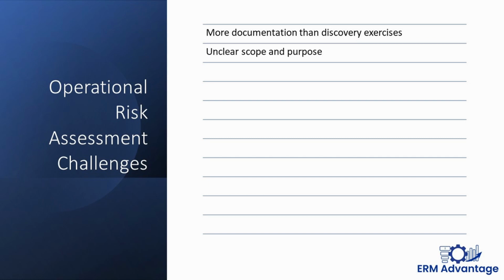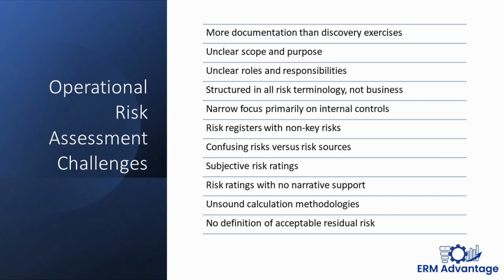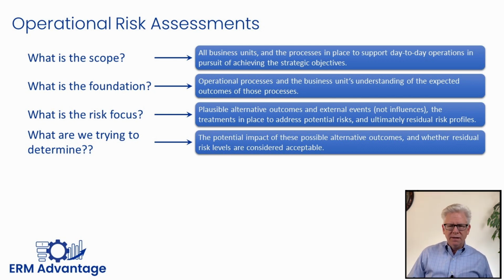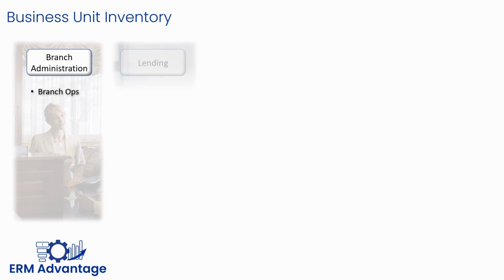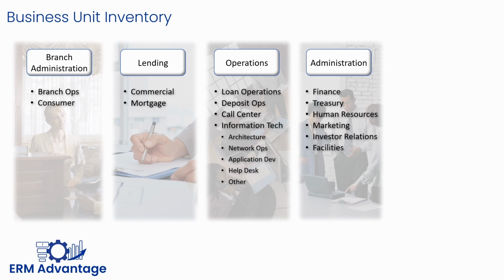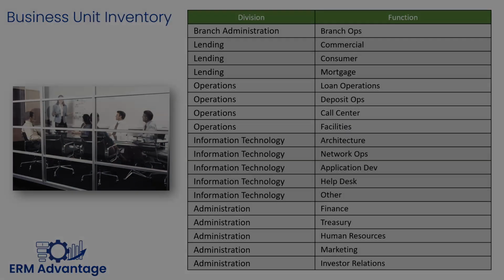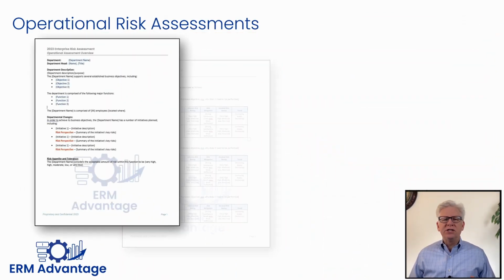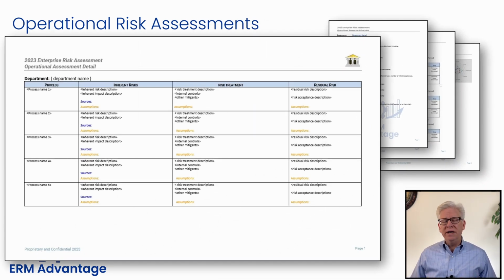Enterprise Risk Assessments - Part 2 - Operational Risk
In the next video of the risk assessment series, we present the first of a three-part series on assessing operational risks. In this video we consider the scope and approach for operational assessments, and how to prepare for them within the organization. Then, in the next video we'll go deep into the mechanics of the operational assessment, including risk identification, ratings, narratives, and aggregating all of the information together into actionable reporting.